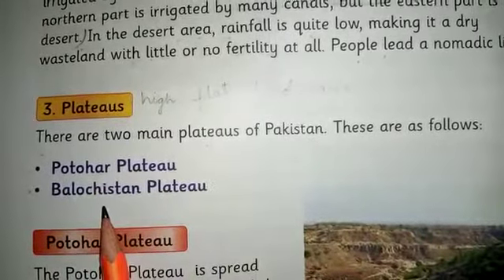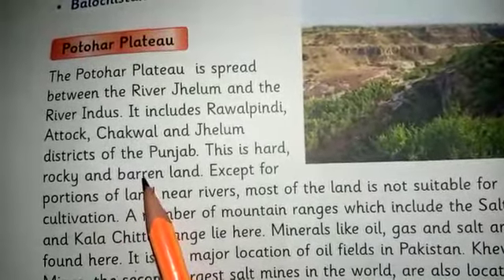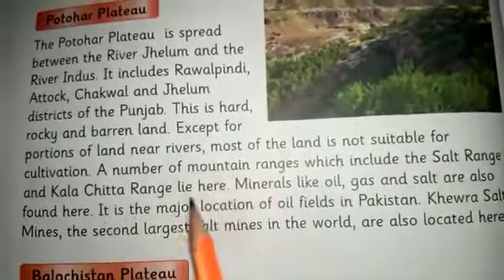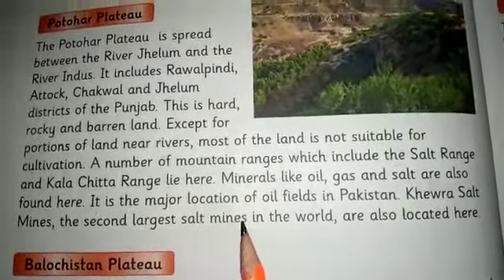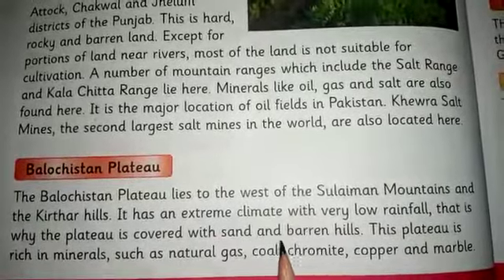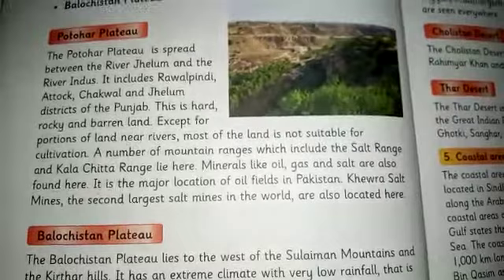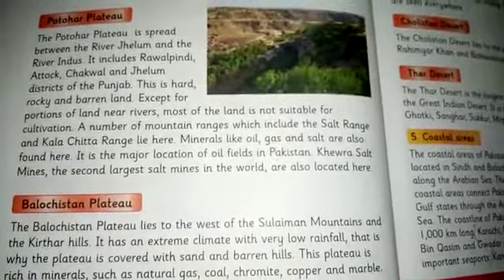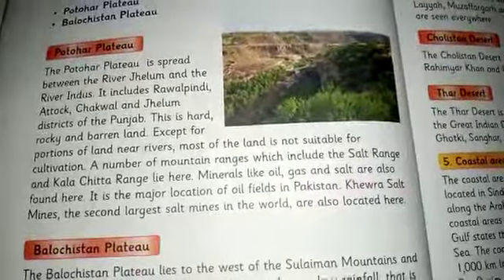S.st 5 _ Lesson no 1 _ Part 4 _Plateaus